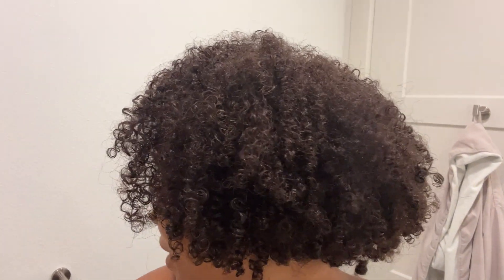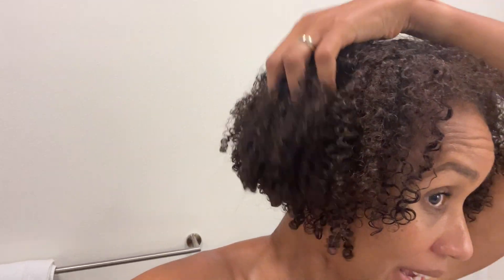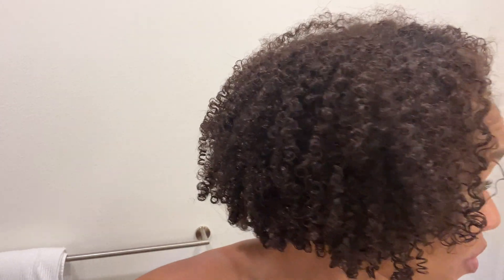UPDATE | FENTY HAIR by Rhianna The Homecurl Defining Styling Cream IS SO GOOD!!! | 3C Hair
Hi Guys!!!
Today we are doing an UPDATE | FENTY HAIR HOMECURL IS SO GOOD!!! Hope You Enjoy It! :)

PRODUCTS MENTIONED